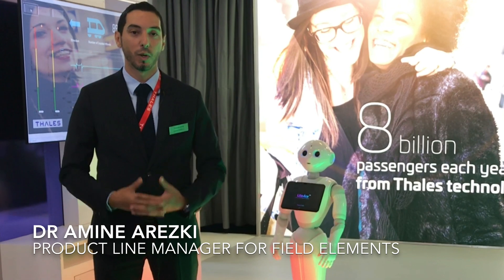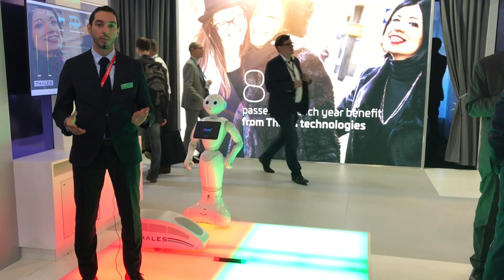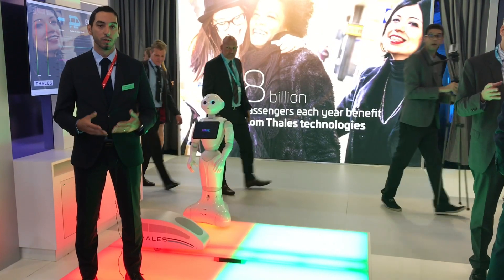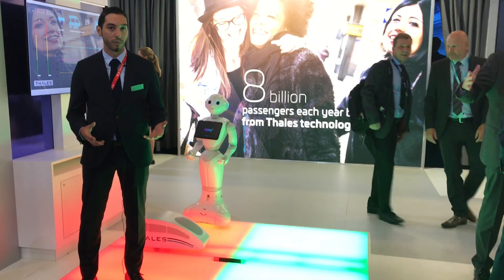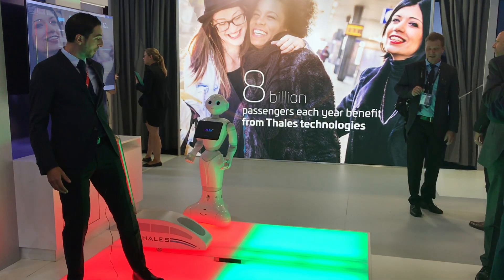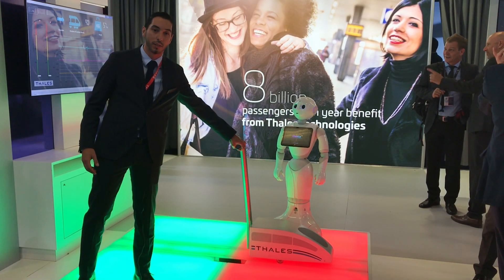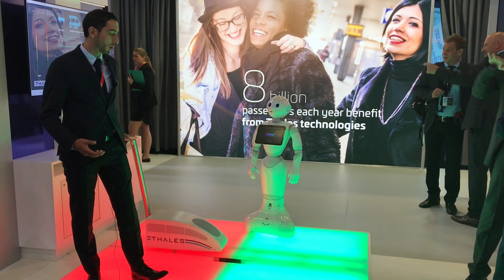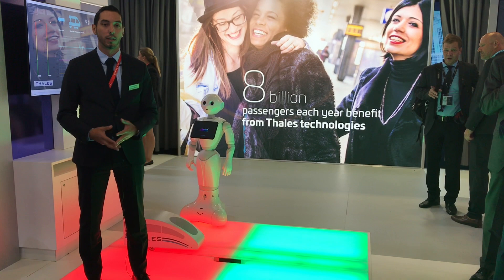Lite4ce™, a revolution in rail signalling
the 1st fibre optical axle counter and smart digital sensor which solves a number of issues of operators in terms of maintenance, rolling stock compatibility, or installation effort.